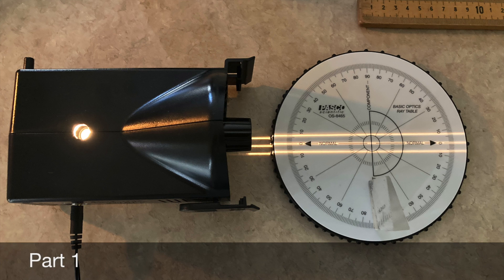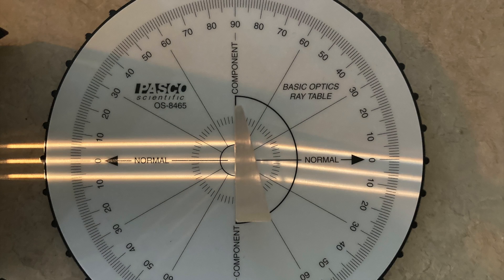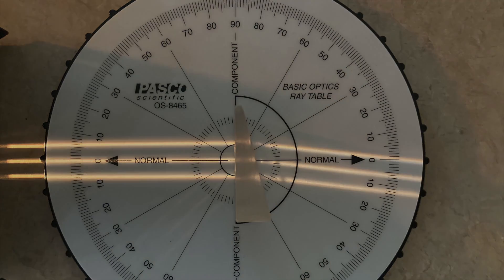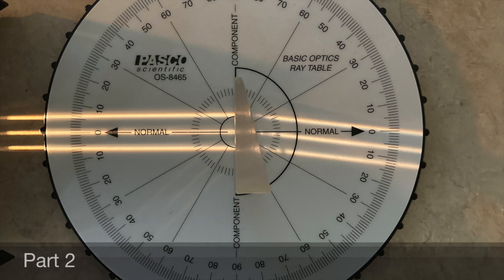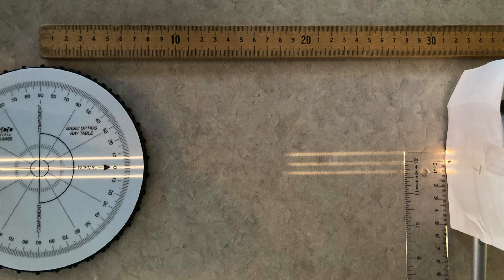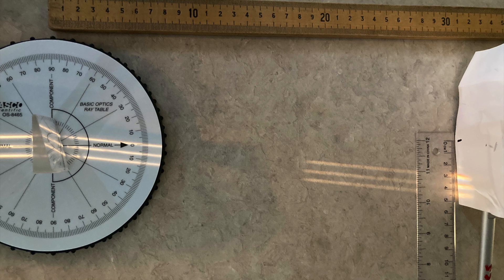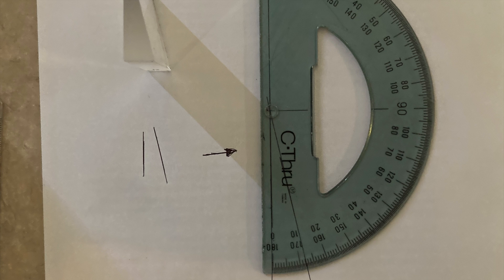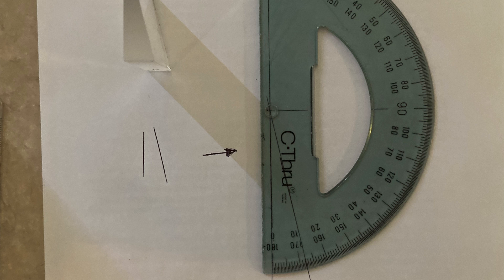Lab 1: Thin Prisms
Overview of activities for Lab 1: Thin Prisms